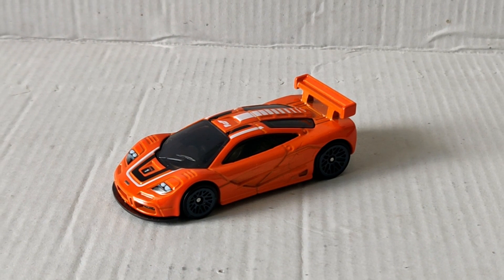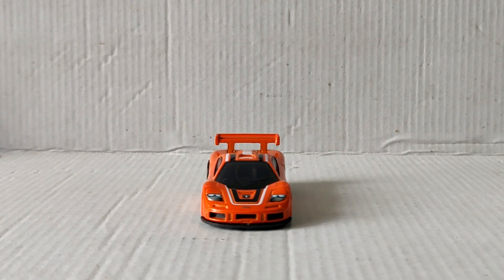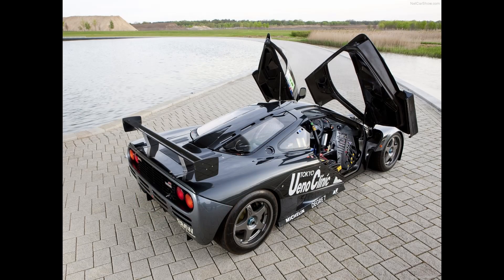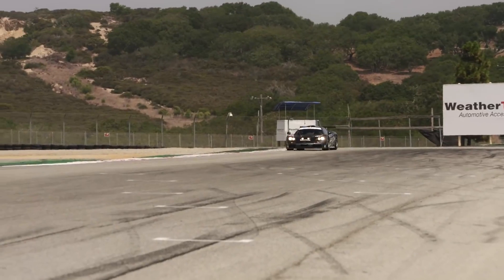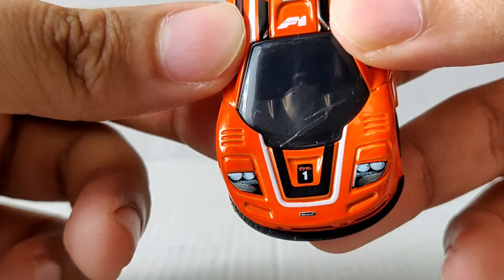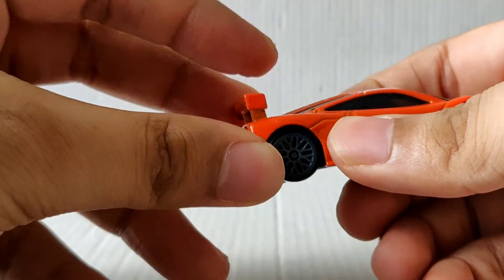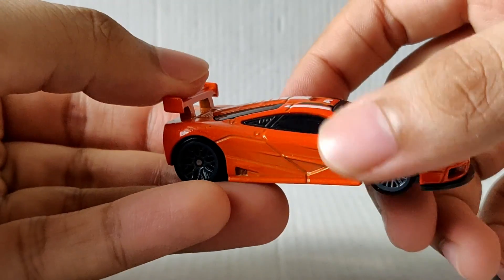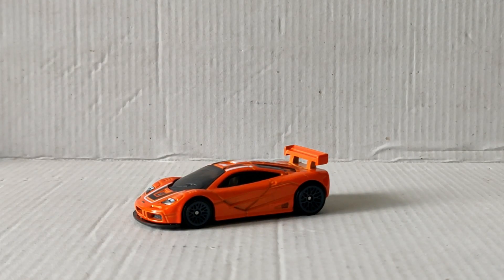Hot Wheels McLaren F1 GTR - Small Cars, Small Reviews [Diecast Models]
To mark the 25th anniversary of McLaren winning the 24 hours of Le Mans with their first ever automotive product, we take a look at the McLaren F1 GTR diecast model from Hot Wheels. It's a bright orange unlike the more famous race-livery models but its still got some brilliant detailing for its price and size.

Follow on Instagram @autoloons
Follow on Twitter @autoloons

Song - Amazement by Freedom Trail Studio